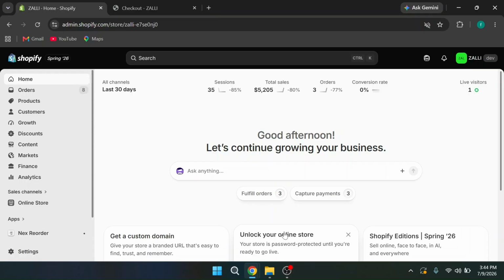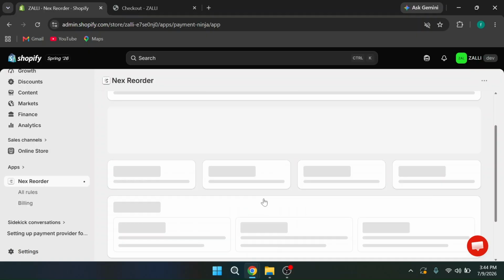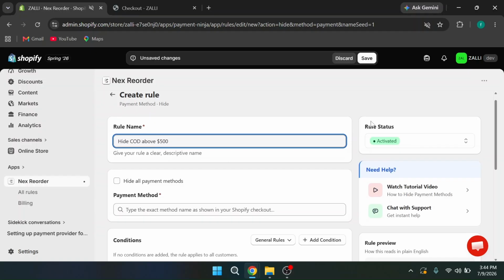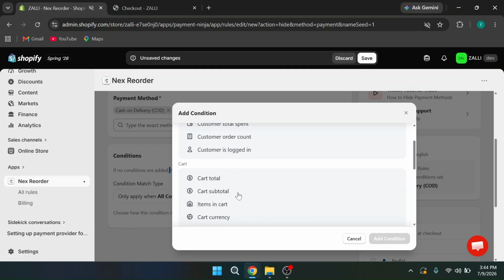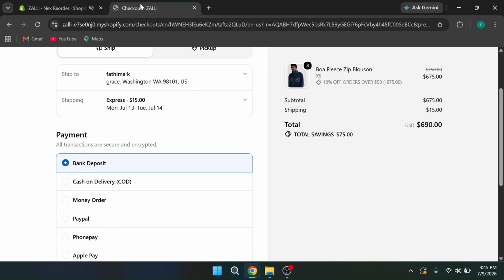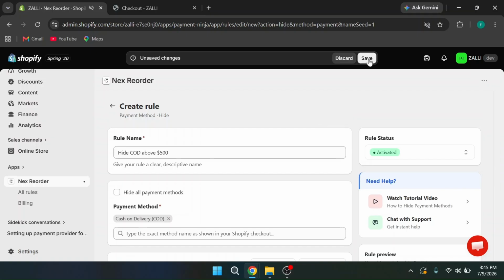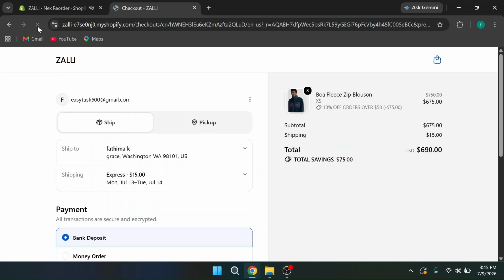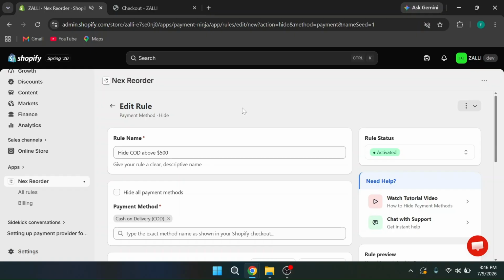How to Hide Payment Methods Based on Cart Total in Shopify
Want to hide payment methods based on the cart total in Shopify Checkout? In this beginner-friendly tutorial, you'll learn how to automatically show or hide payment methods depending on the customer's order value.

This is a great way to optimize your checkout experience by restricting payment methods like Cash on Delivery, Bank Transfer, or Manual Payments for orders above or below a specific cart total.